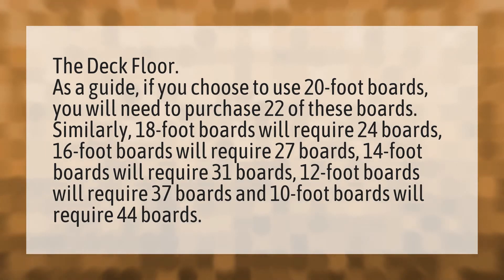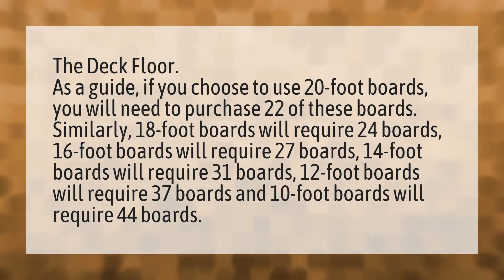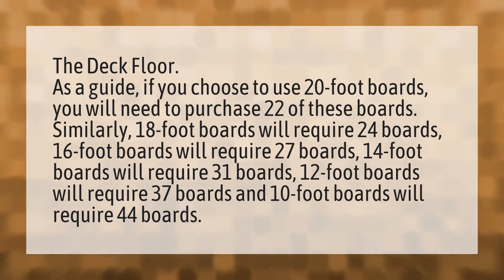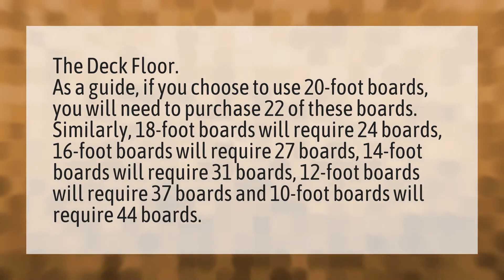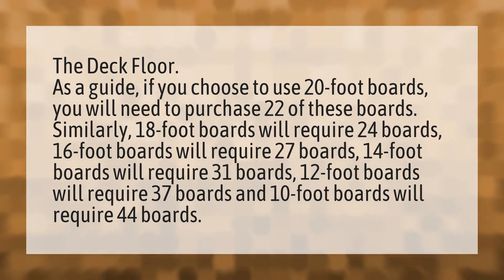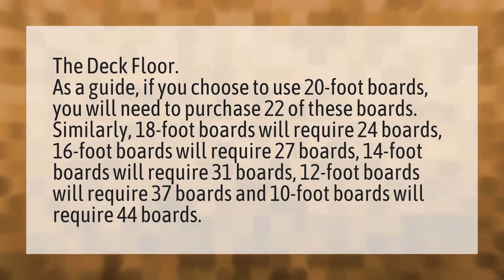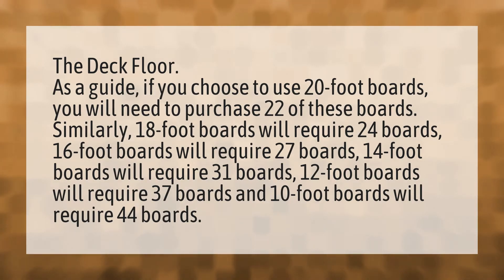How much lumber Do I need to build a 12x16 deck?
Build 20x20 Deck • How much lumber Do I need to build a 12x16 deck?